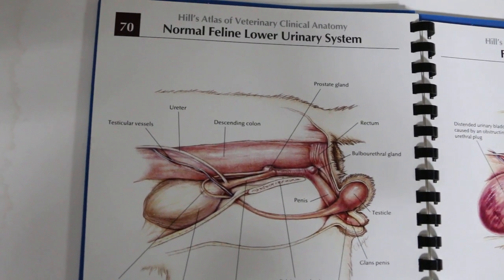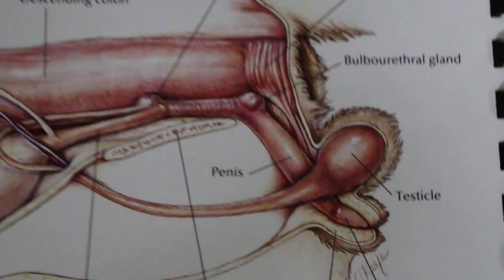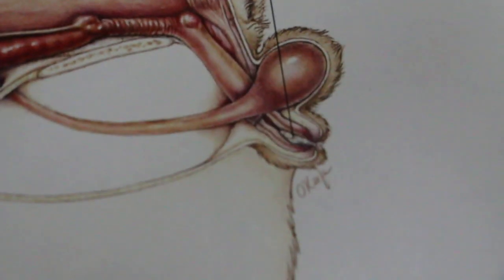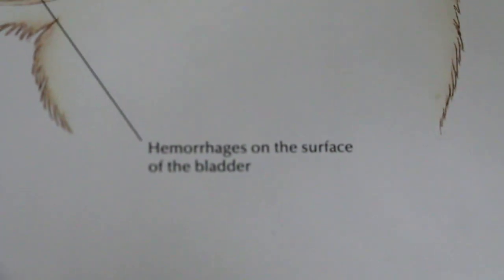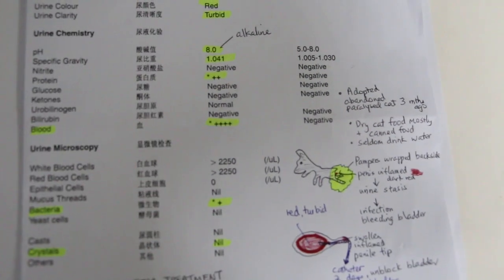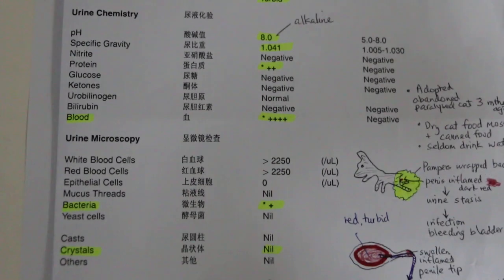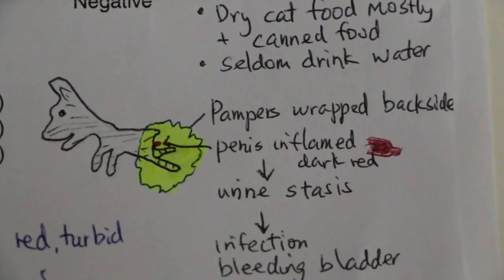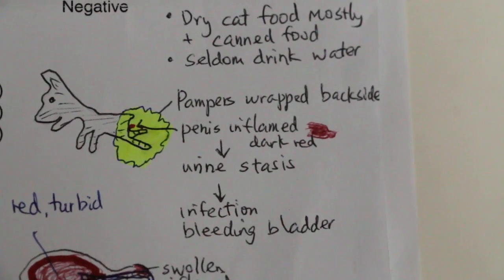A "Pampered" cat passes blood in the urine - FLUTD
For the past 3 months after adoption of this 1-year-old abandoned cat, the owner used "Pampers" to cover his backside when she goes to work.

The cat could not pee and passed blood in the urine. Why?
Dr Daniel catheterised the urethra with no apparent obstruction. Thick turbid bloody urine flowed out with difficulty. The bladder was irrigated with saline and after 2 days, the owner took the cat home.

"The paraplegic cat still passes blood in the urine but much less," the owner told me after one day at home. She emailed me an image of blood stained urine on the Pampers. "The bladder is much inflammed and bleeding," I said. "It will take a few days for the bladder mucosa to recover. No more wrapping around of the backside with Pampers and prevent the other cat licking his back area. No more dry cat food."

This is a strange case of FLUTD or FUS. Urinalysis showed lots of blood, white blood cells and bacteria. The actual cause is unknown but I hypothesize that the cat could not pee normally as his penile tip is blocked by the wrapping Pampers too tightly or that the penile tip had been injured or licked such that it became painful. So, the cat did not pee much and urinary stasis inside the bladder for some time caused bacterial infections and bleeding of the bladder.